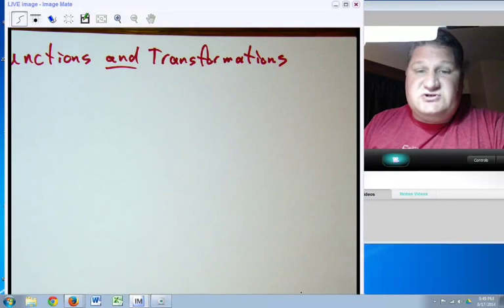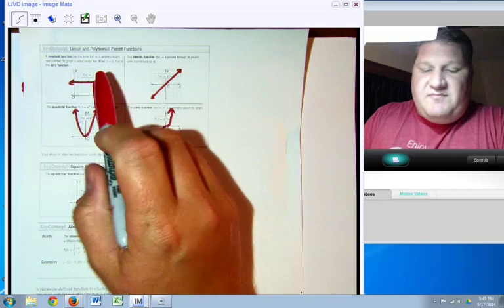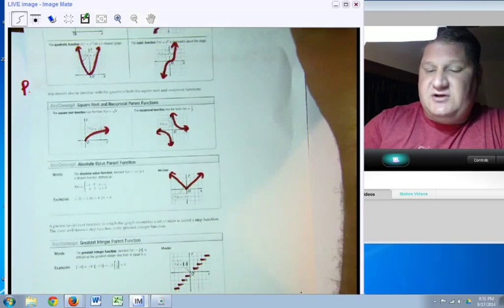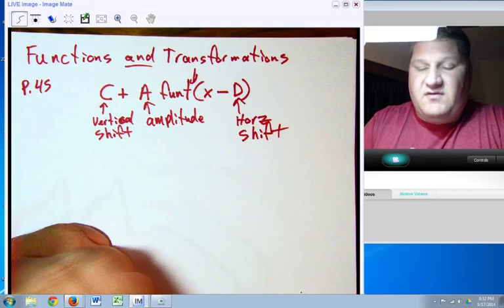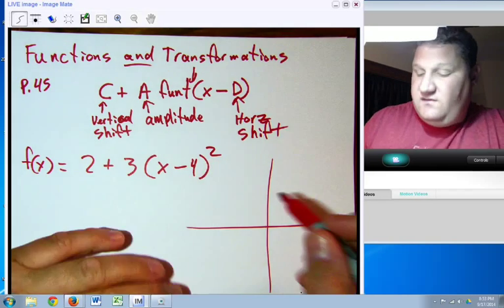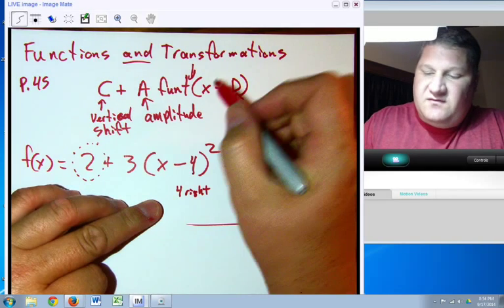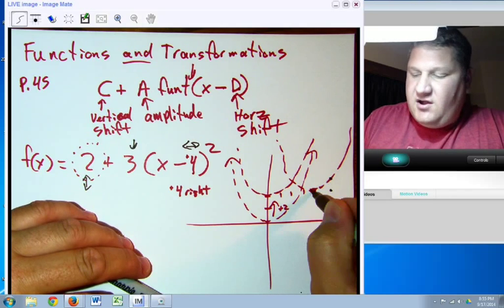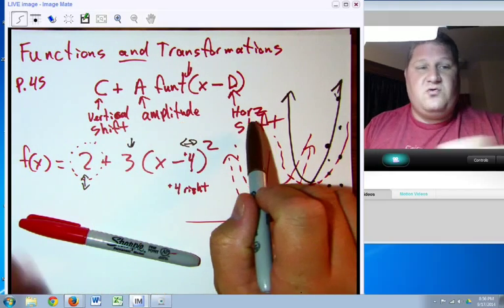Alg 1 Transformation of quadratic function